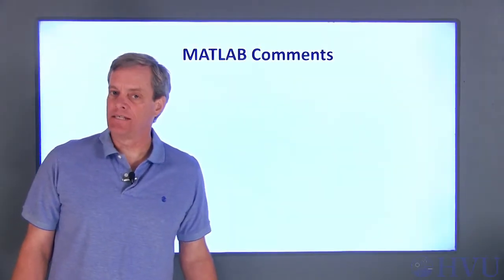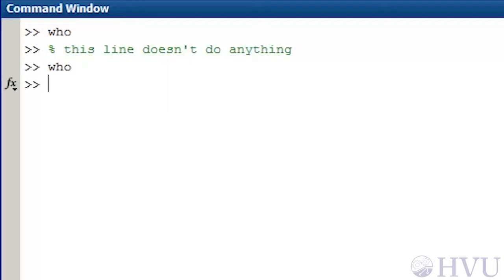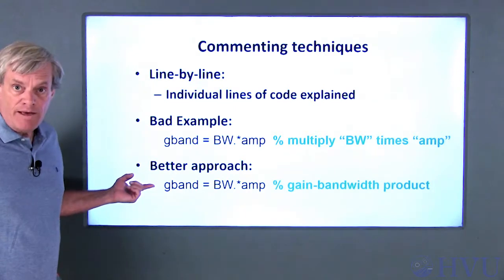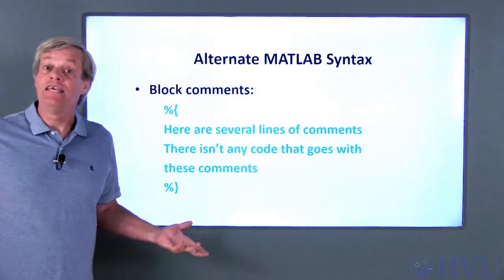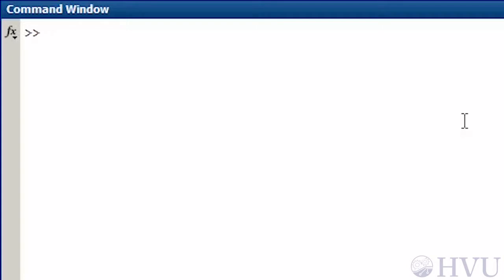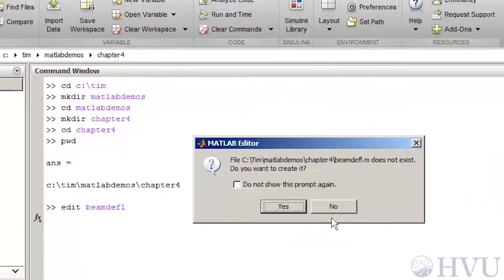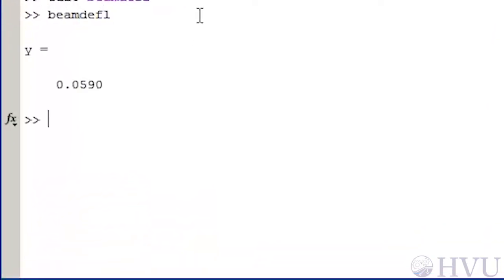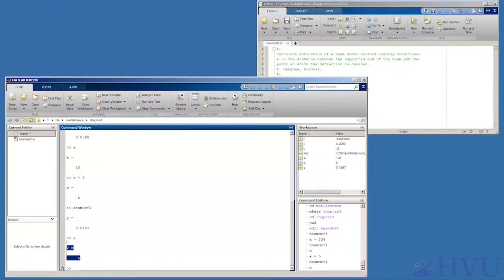MATLAB Programming: Lesson 4.2 - Commenting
One nice thing about script files is they stick around until you choose to delete them. You can use a script file or a piece of code from a script file years after writing it. Commenting on a code can help tell you or others what a piece of code is for. They do not affect how the code is executed. In this video I will cover the basics of commenting in script files.